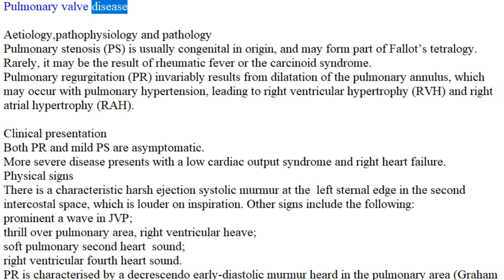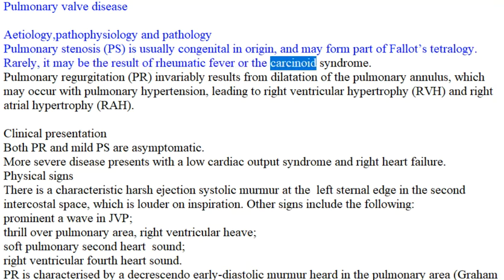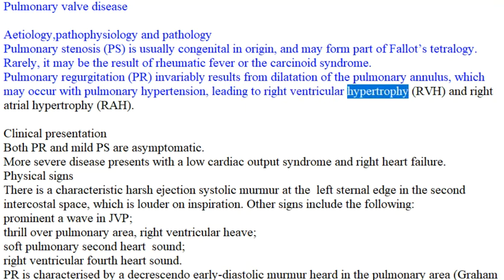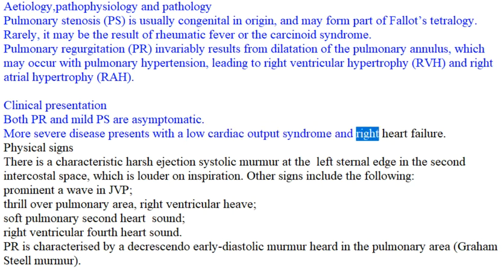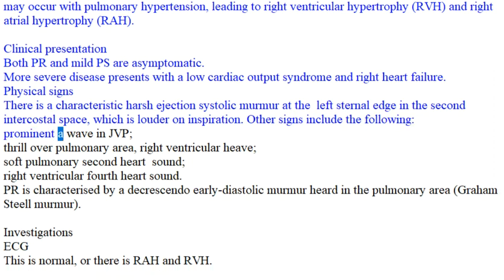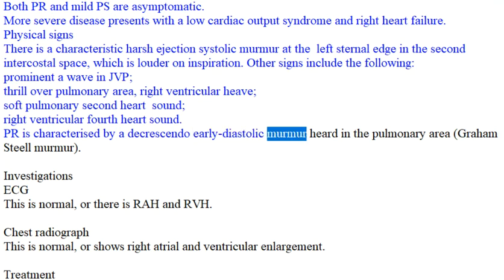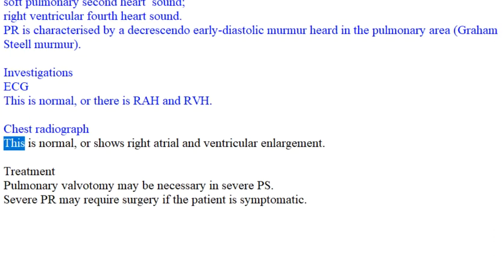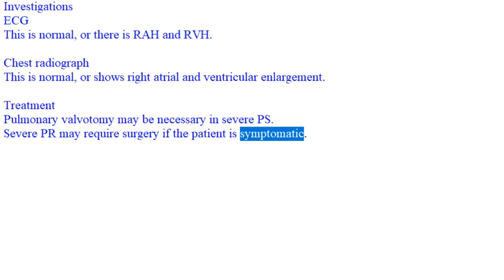Pulmonary valve disease